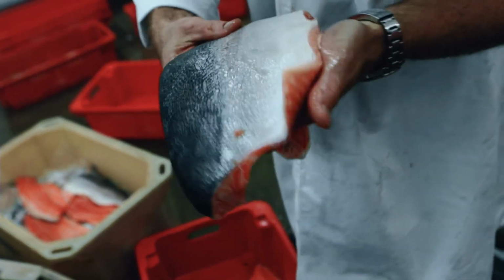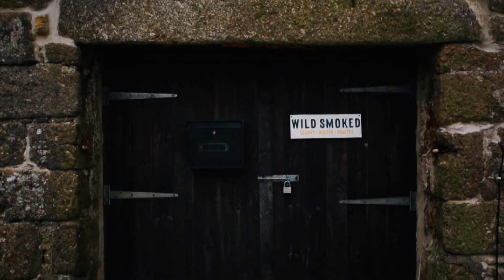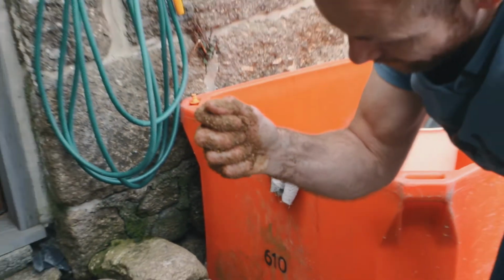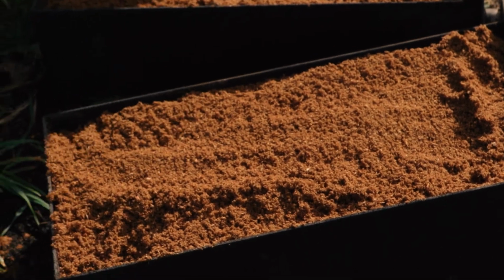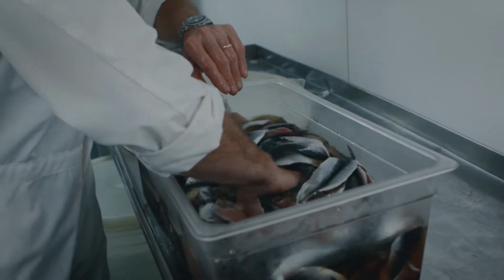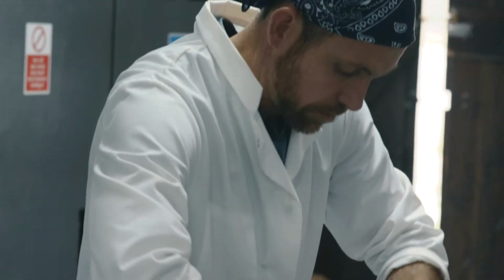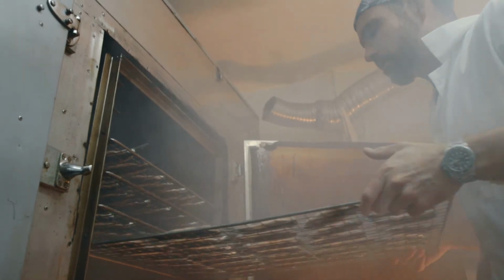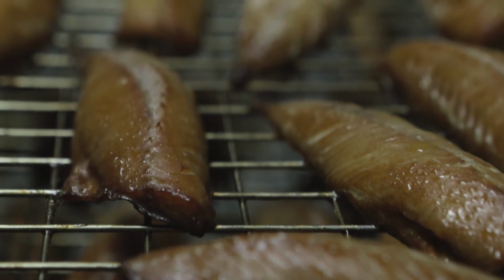Wild Smoked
Our next short film follows Ross of Wild Smoked Ltd through the process of smoking fish, from choosing the correct chips and dust to give the fish the delicious smokey flavour, right through to the packaging, all done by hand. At Wild Smoked they smoke everything from fish and various meats, to cheese, garlic and oil. Ross's favourite thing to smoke is fish, which are all caught using sustainable methods, something which he takes pride in.